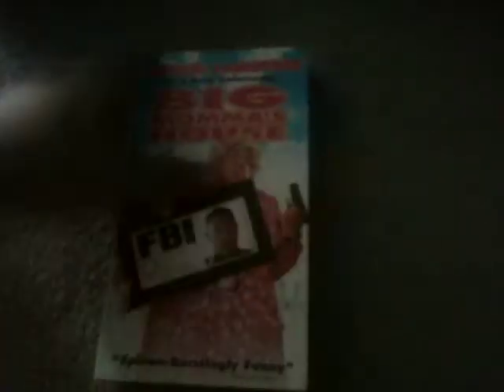VHS Lot #16 4/8/17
EXTREAMLY RARE PREPARE, Enjoy. I will do some openings and closings to these Tonight.